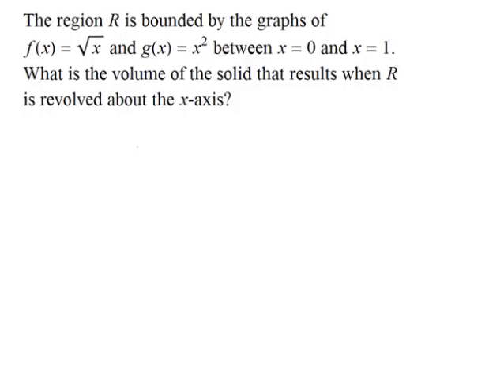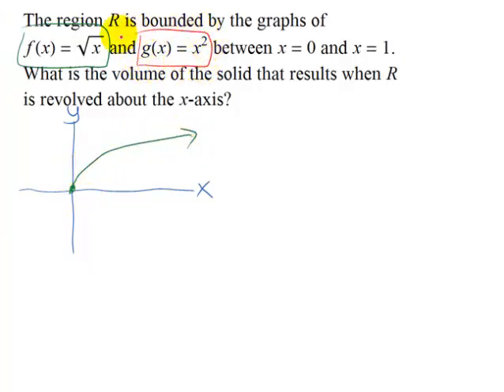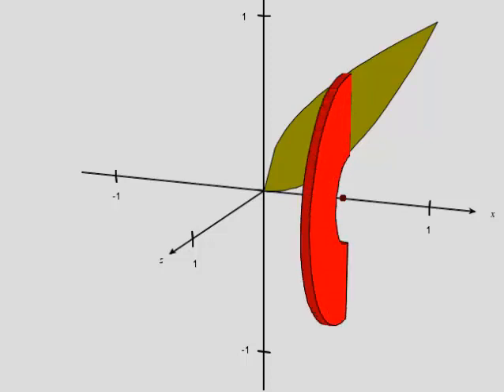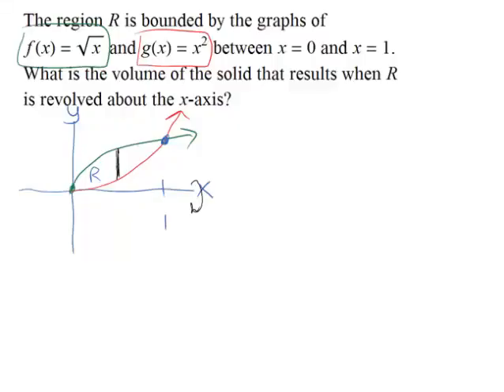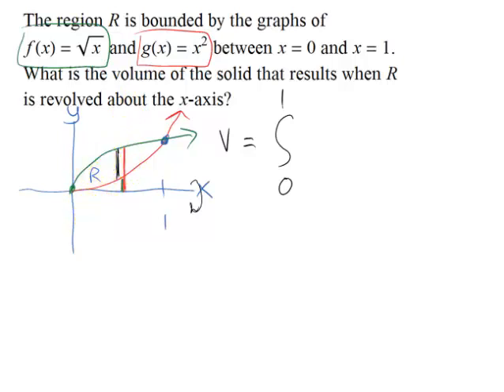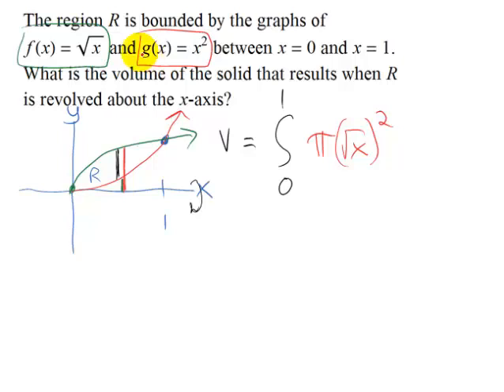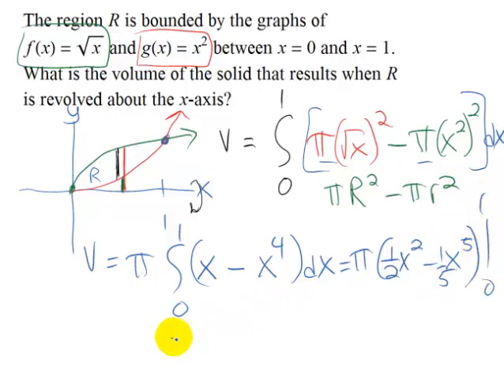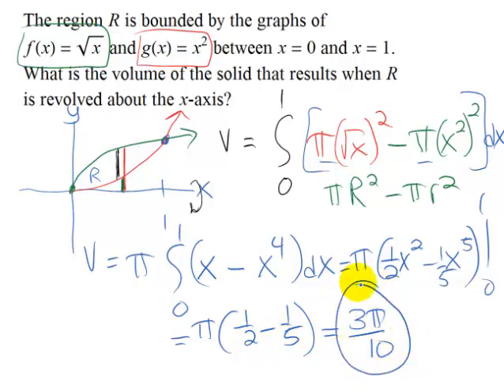1b EX2 Washer Method Source